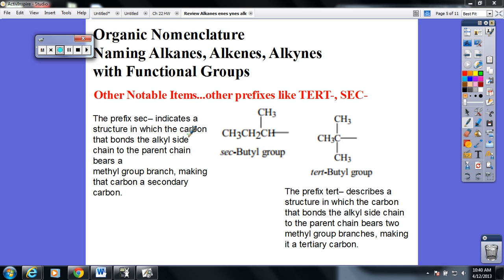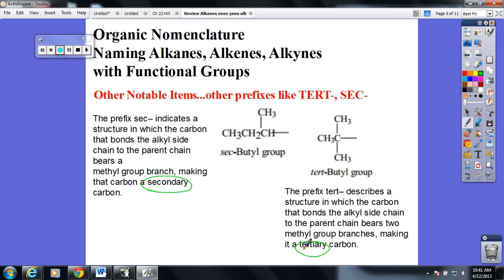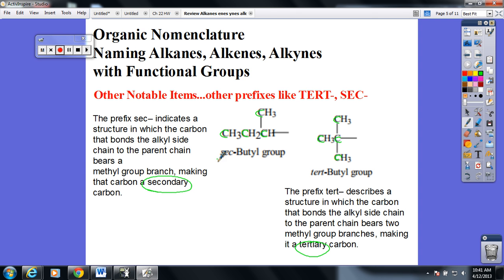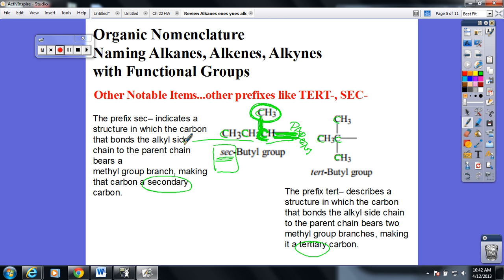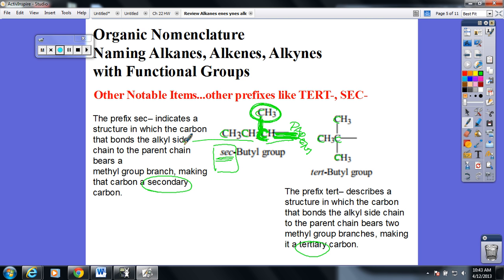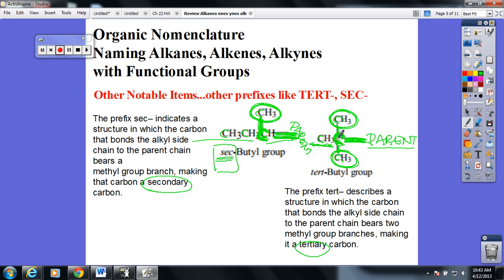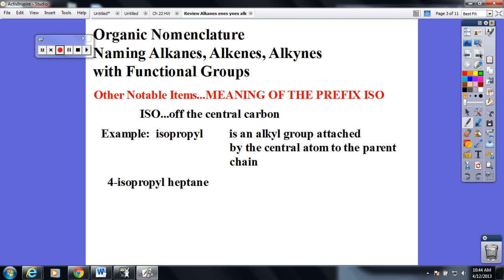More Organic Cmpds 4_12 Video 2